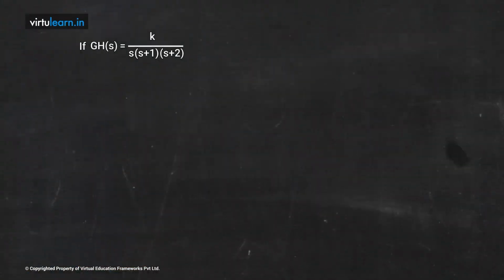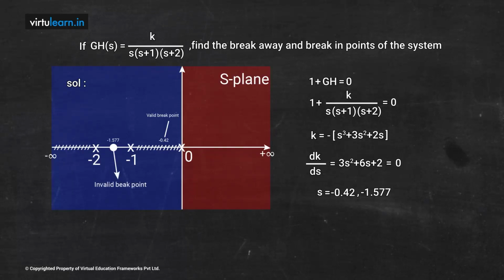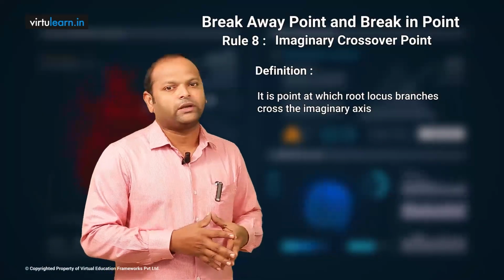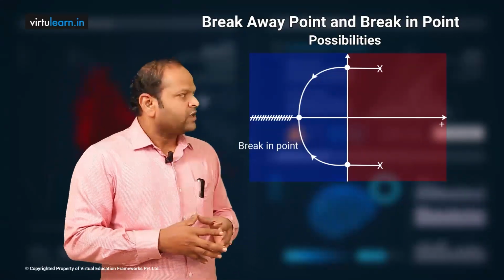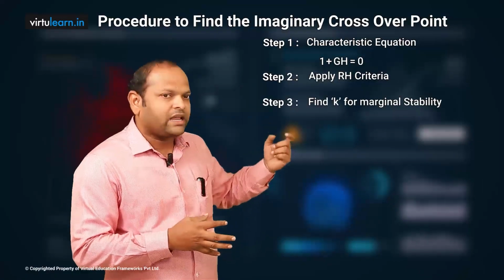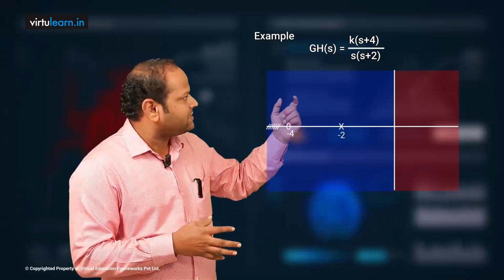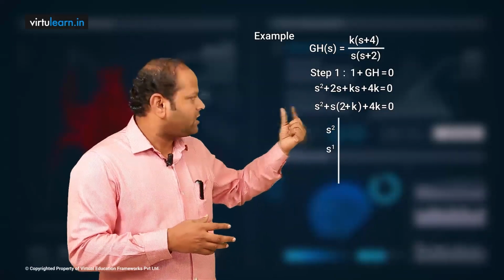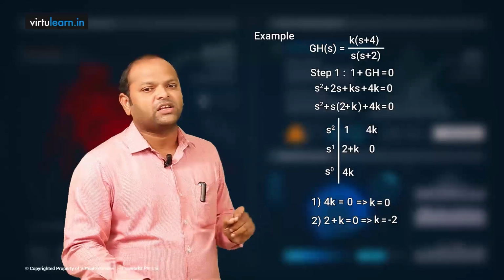Control Systems for BE/B.Tech Root Locus Diagram Rules Part 5